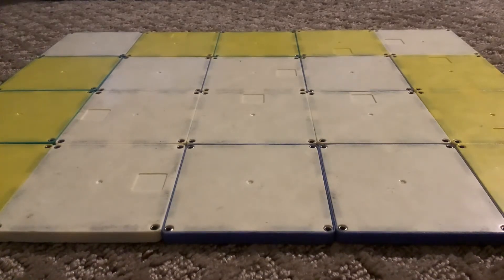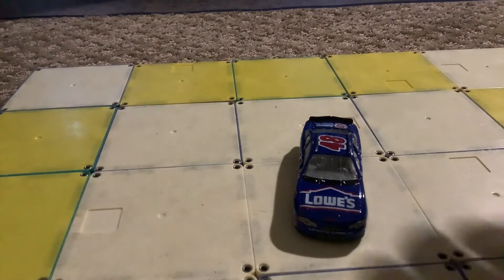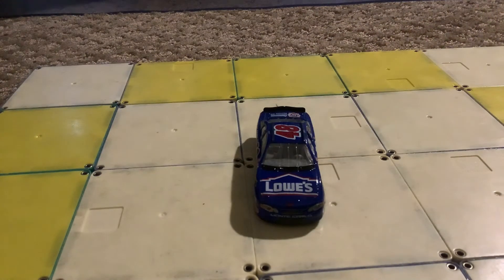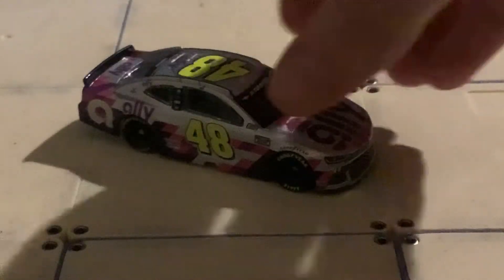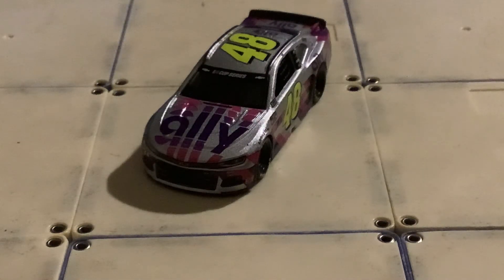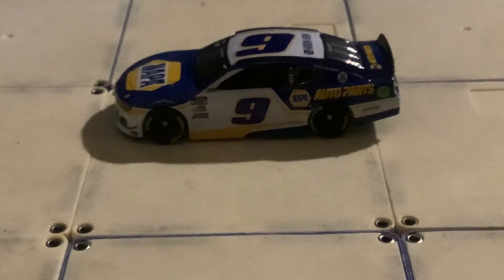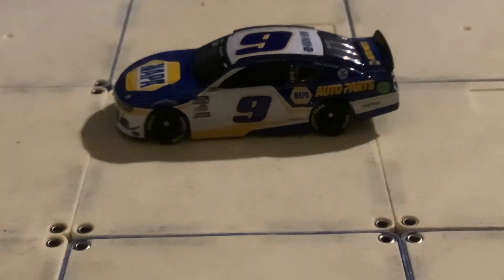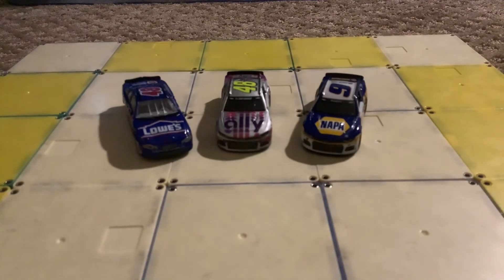3 Diecasts I Got At Pocono Raceway